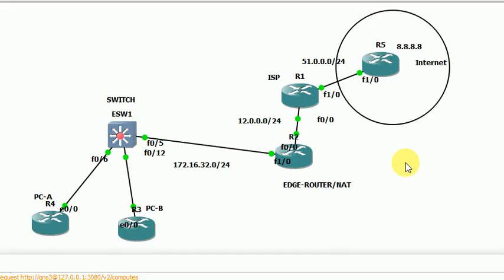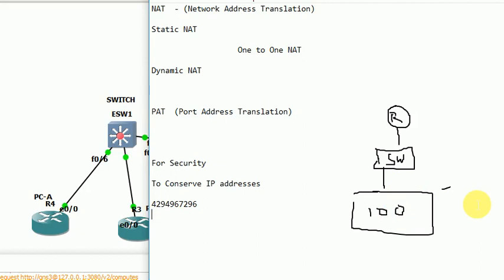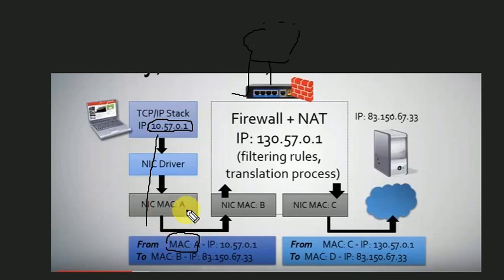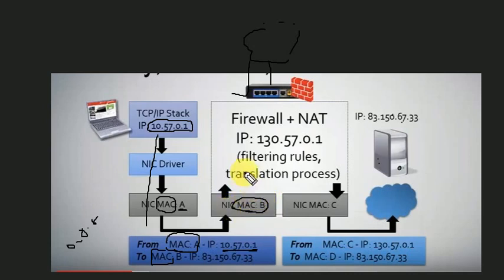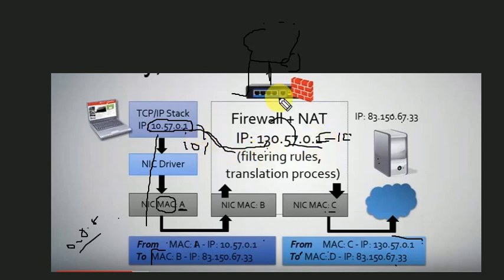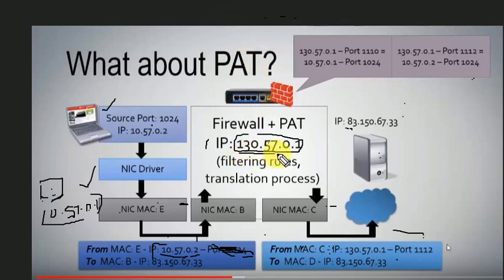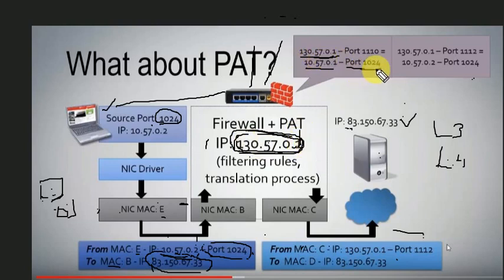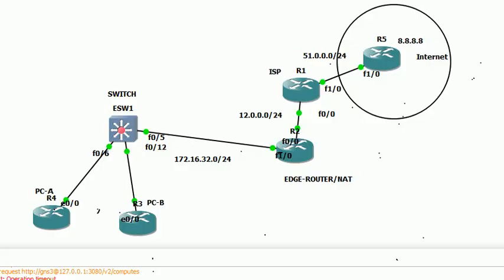NAT - Network Address Translation - Part-1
In this video you will learn about NAT ,PAT and different types of NAT in Telugu Language